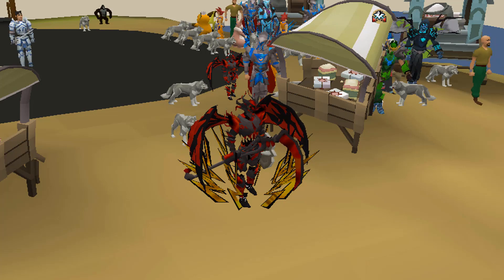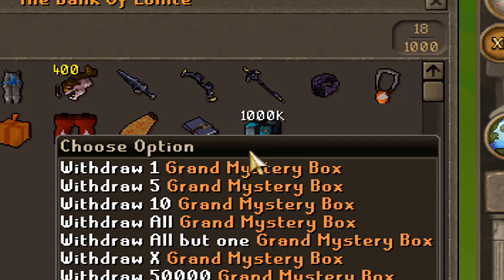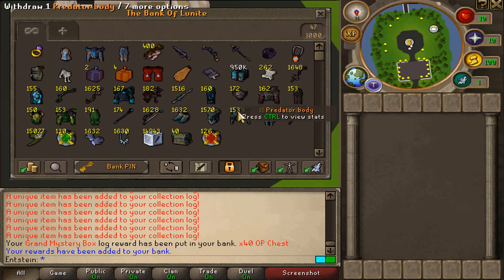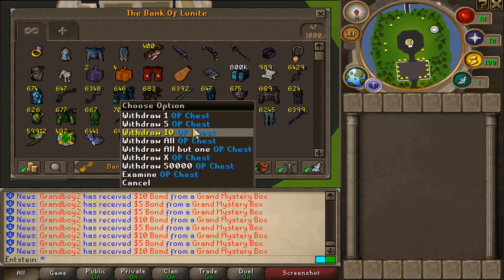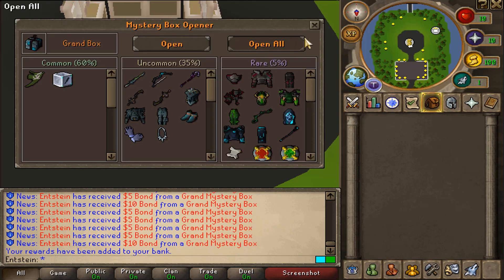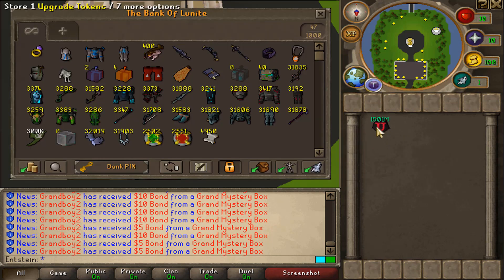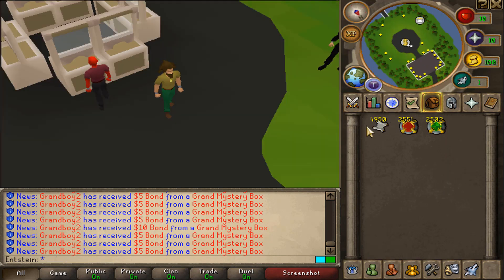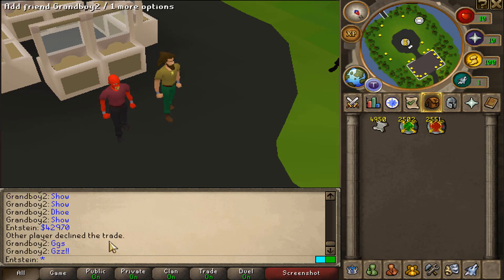1 MILLION GRAND MYSTERY BOXES! | Challenge vs SIPSICK | BIG GIVEAWAY - Lunite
Come play the #1 Custom RSPS!!! 500+ online daily
🎁TYPE INGAME -  ::refer ents (FREE STARTER REWARDS)

👻ADD MY SNAPCHAT👻: entyboy